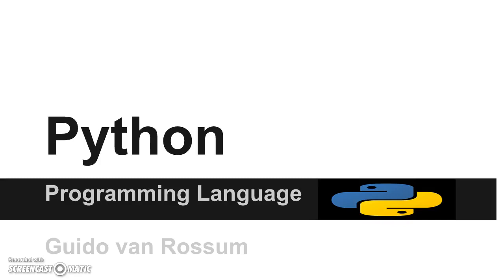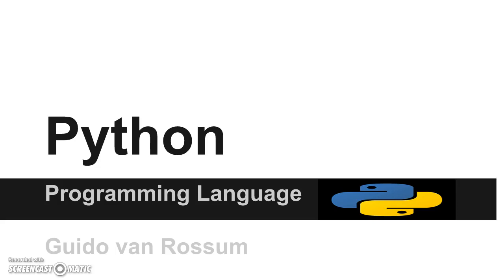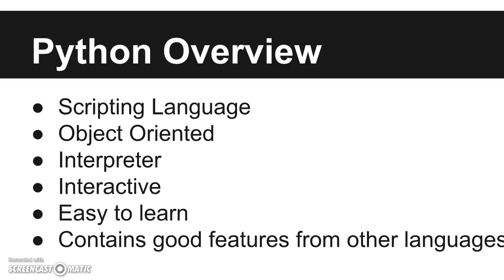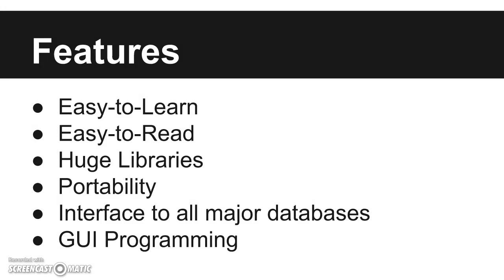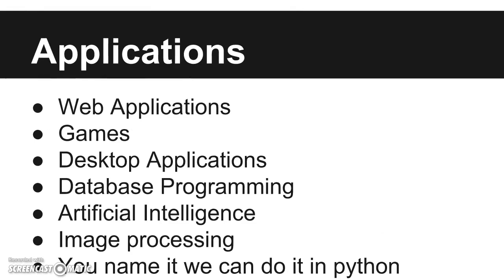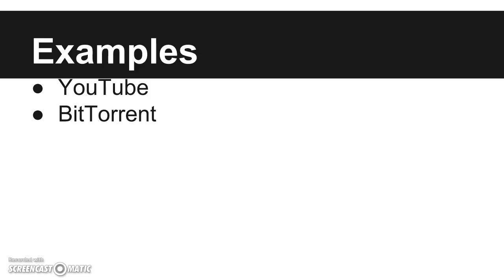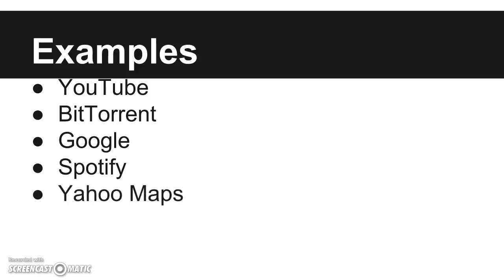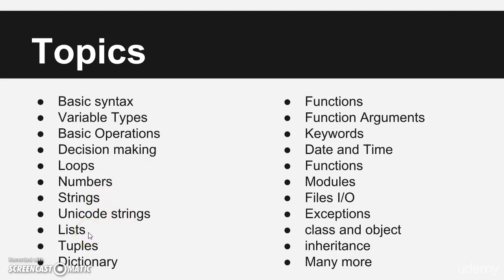Pyton Programming Tutorial |01_-_Introduction.mp4